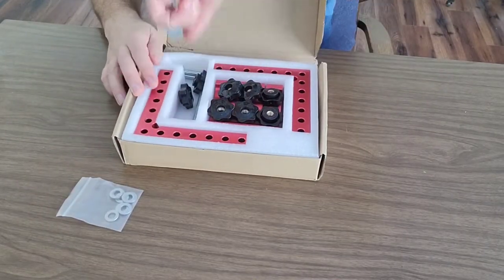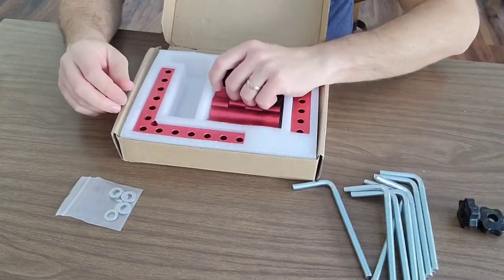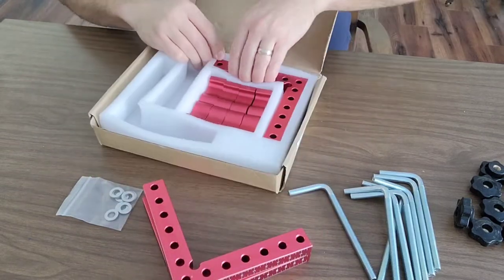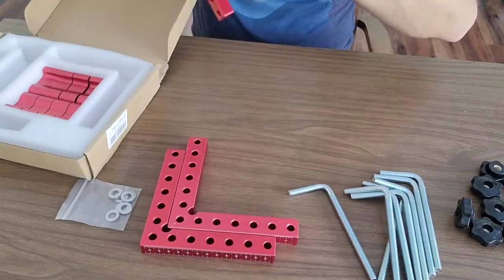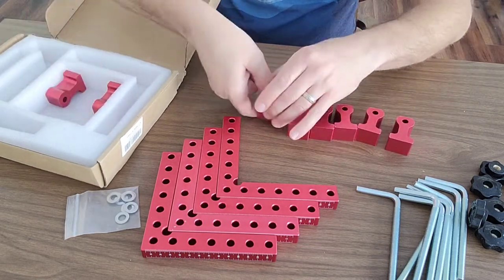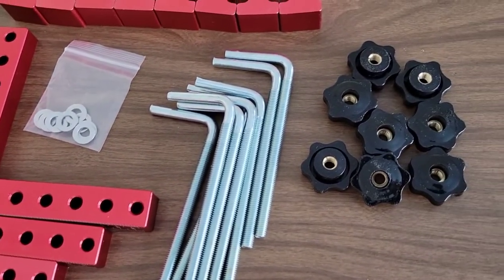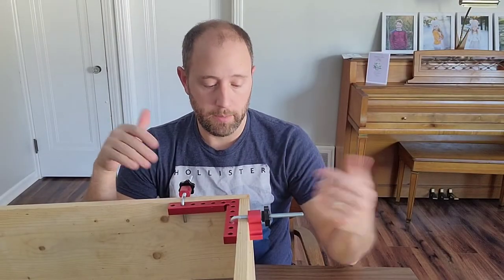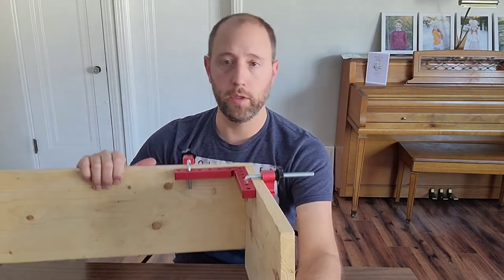Review of Clamping Square, 90 Degree Positioning Squares, 4 Pack Corner Clamping Square Tool